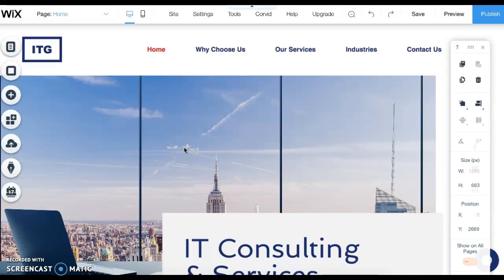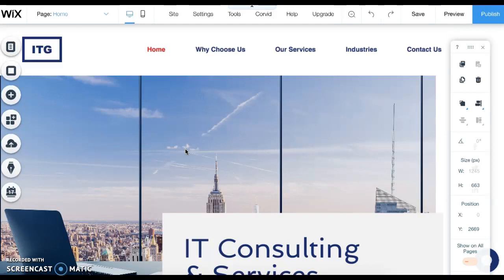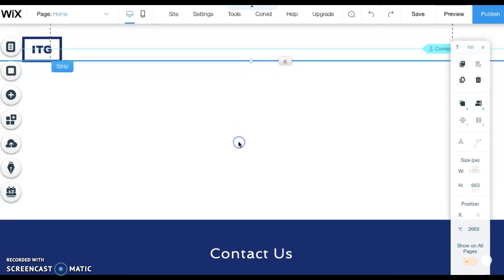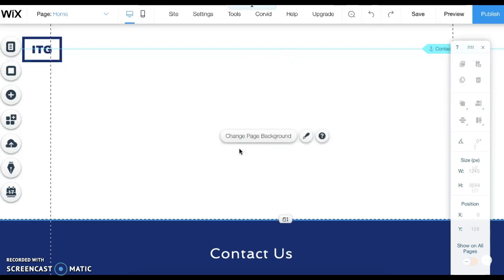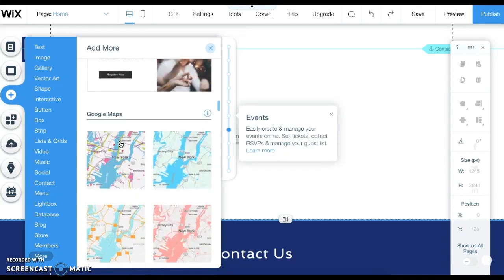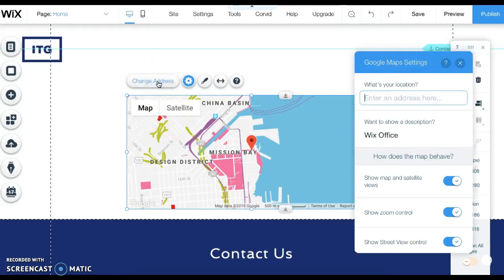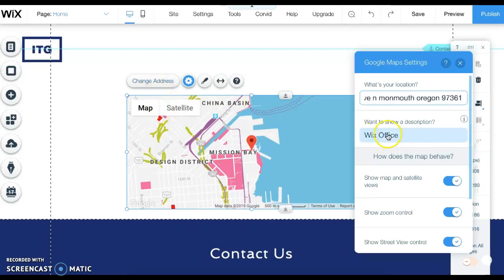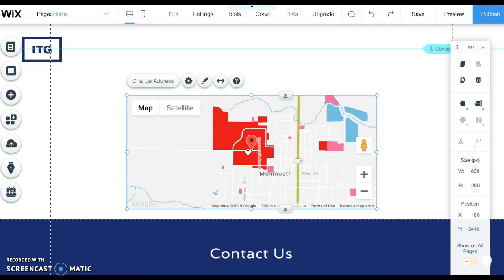Wix - Google Maps Tutorial